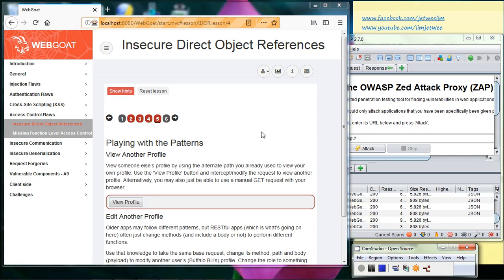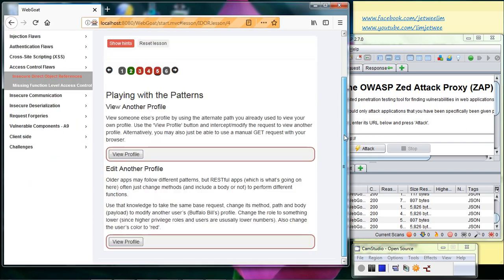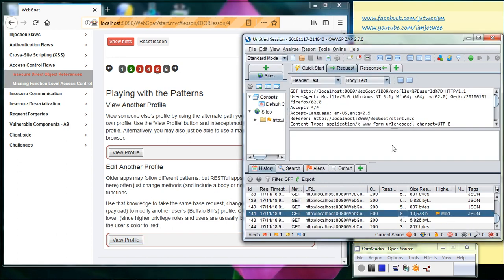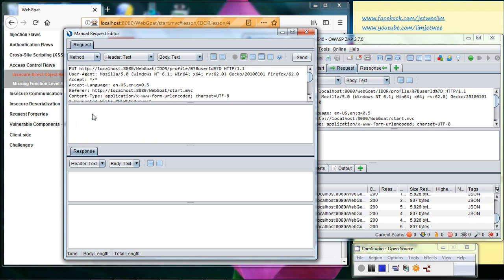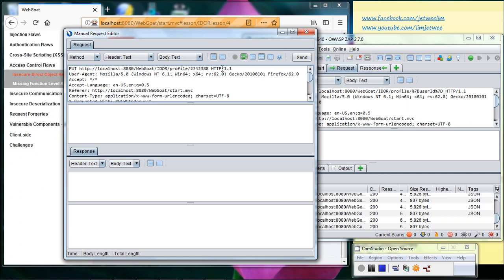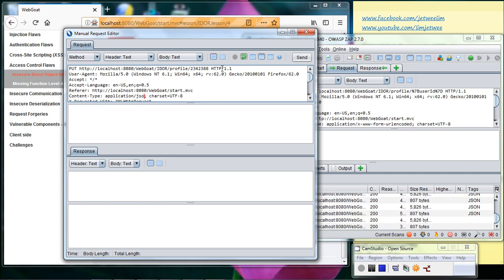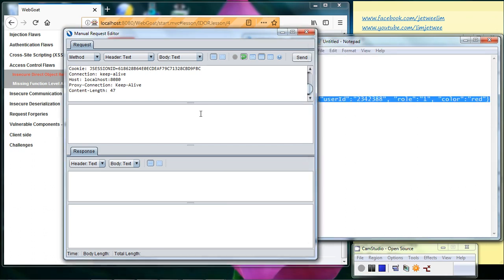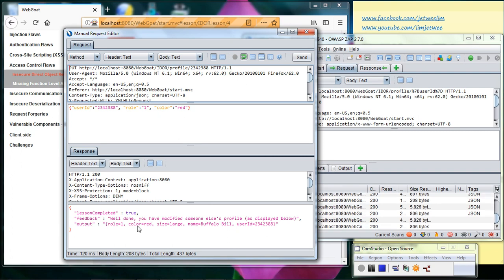OWASP WebGoat 8 - Access Control Flaws - Indirect Object Reference (IDOR) 5 Part 2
OWASP (Open Web Application Security Project) WebGoat 8 - IDOR 5 Part 2